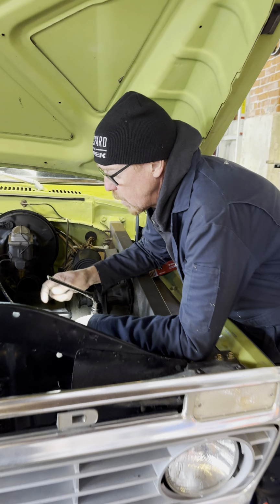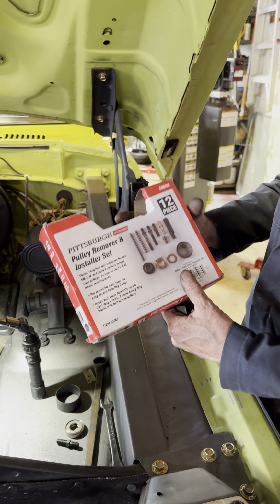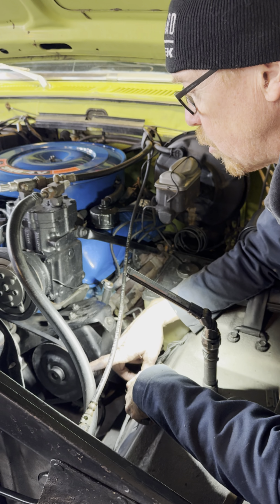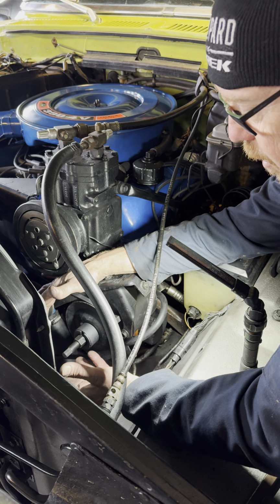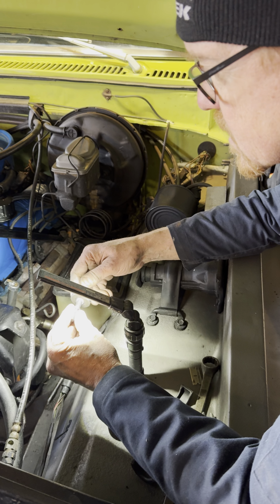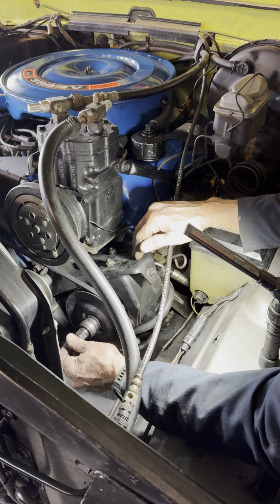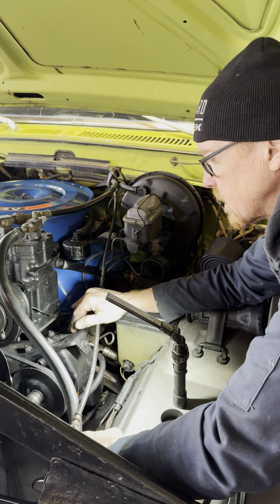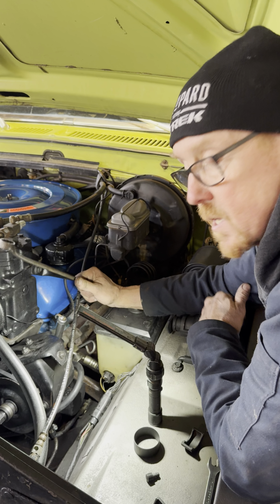1975 Ford F-150 installing new Domestic Power Steering Pump w/ Press Fit Pulley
Take a look at Tim, our master mechanic, installing a domestic power steering pump with a press fit pulley on our newly acquired 1975 Ford F-150. Hopefully Tim's tips and tricks are as helpful to you as they are to us!
This truck has SOLD!
93,896 MILES

NORTH CAROLINA TRUCK! FORD DEALER PRINCIPAL OWNED SINCE NEW AND SOLD IT TO HIS DETAIL MANAGER! NO RUST! LONG 8 FOOT BED WITH RUBBER MAT! NEW POWER STEERING PUMP! NEW BATTERY! NEW WINDSHIELD! 390 V8 SOUNDS GREAT! STARTS RIGHT UP! READY TO MAKE MEMORIES AND CAR SHOWS! THIS IS A SHOW STOPPER TRUCK WITH A COOL FORD HISTORY FROM NC!

EACH VEHICLE IS CAREFULLY HANDPICKED BY THE OWNER, PAT MCGINTY! WE GO THE EXTRA MILE TO MAKE SURE YOUR NEXT VEHICLE IS PROFESSIONALLY FULLY DETAILED! WE STRIVE TO OFFER A VERY EASY, TRANSPARENT PURCHASE EXPERIENCE! WE HANDLE COORDINATING SHIPPING ANYWHERE IN THE USA! WE LOVE ANTIQUE AND CLASSIC VEHICLES, BUT ALSO HAVE DECADES OF EXPERIENCE SELLING EVERYDAY CARS!

Are you interested in purchasing a Classic/Antique or Everyday used vehicle? Then you've come to the right place. At McGinty Motorcars, our inventory is always changing. If you are interested in purchasing a car like this one or another classic/antique or everyday car, please check out our to see our current inventory. Every week it's something different.

Here at McGinty Motorcars, our passion may be finding and selling quality Classic and Antique cars, but we also have years of experience selling everyday pre-owned cars as well. So, whether you are in the market for your dream car or an everyday, reliable driver we have you covered.

We buy, sell and consign classic, antique and everyday cars. We would love the opportunity to earn your business.